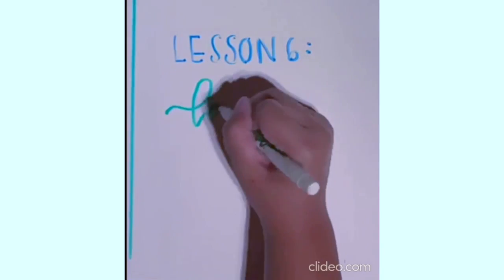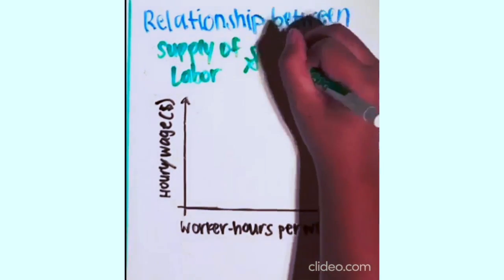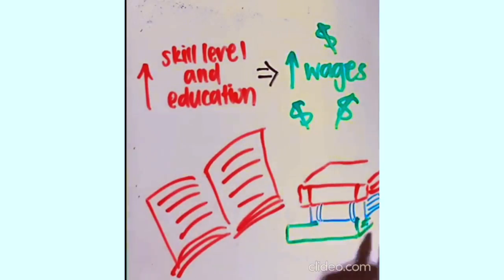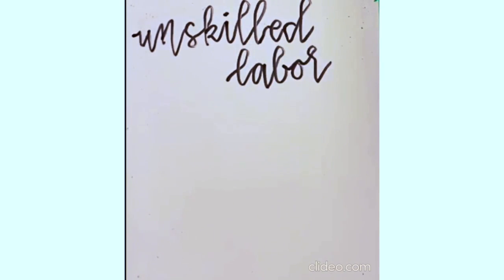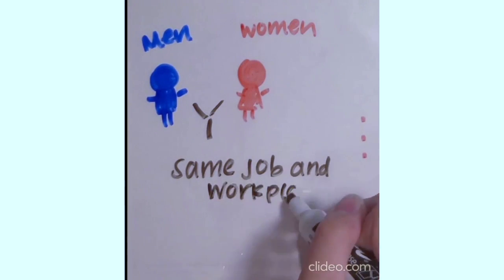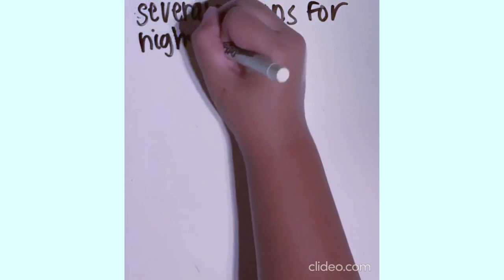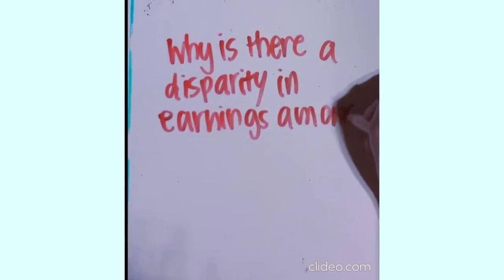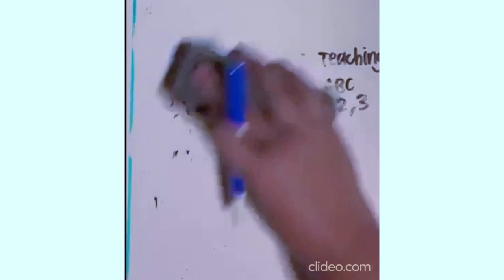Ch 5 Project - Labor and Wages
This video our project of labor and wages